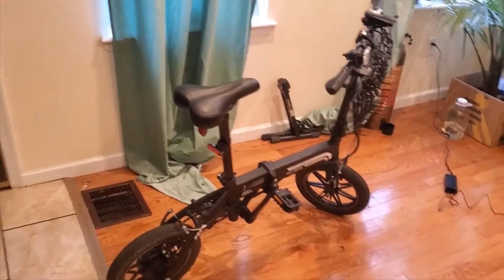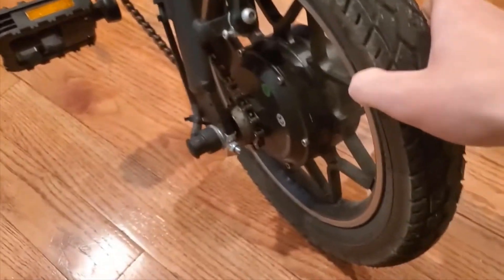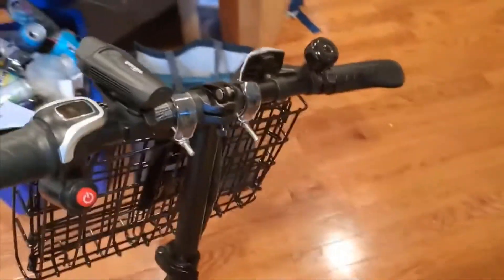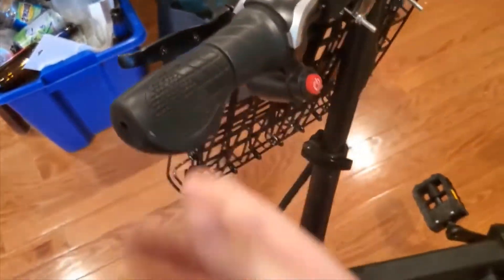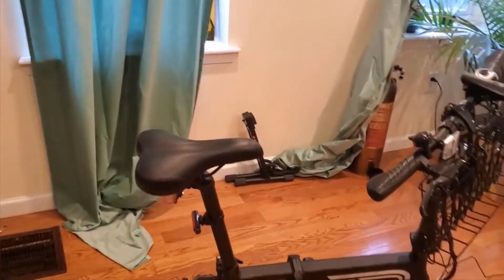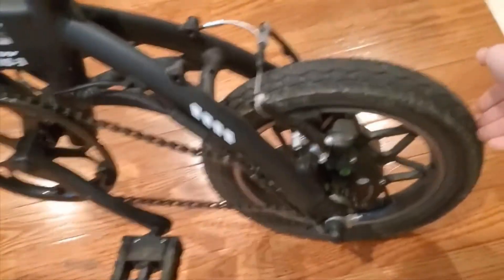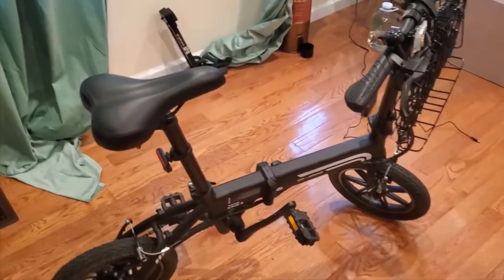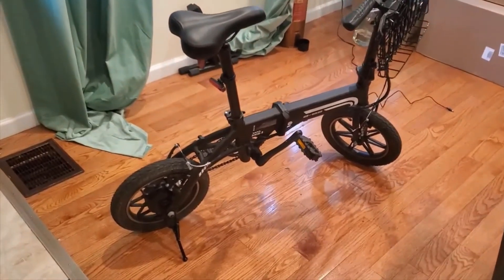Review SWAGTRON Swagcycle EB5 Series Aluminum Folding Ebike 2020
SWAGTRON Swagcycle EB5 Series Aluminum Folding Ebike

SwagCycle EB-5 Pro Lightweight and Aluminum Folding EBike with Pedals, Power Assist, and 36V Lithium Ion Battery; Electric Bike with 14 inch Wheels and 250W Hub Motor

+ Pre-assembled; the electric bike already comes pre-assembled so you won't have to waste time with complicated assembly and foreign bike parts
+ Height adjustable for adults and teens; easily adjust the bicycle seat and handlebar to find the perfect position for a comfortable ride
+ 14 inch wheels; a pair of air-filled rubber tires with quick-disconnect power lines ensure better traction and easy tire maintenance
+ 15.5 mile range; ride your hybrid bike on full throttle to cruise up to 15.5 miles on a single charge by toggling between power assist and pedaling